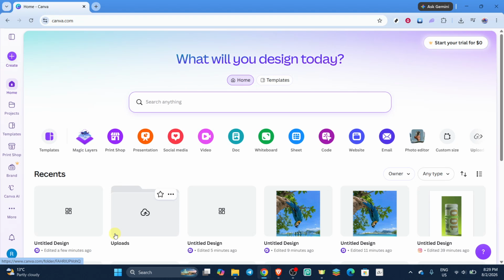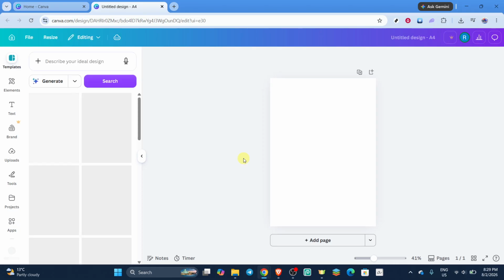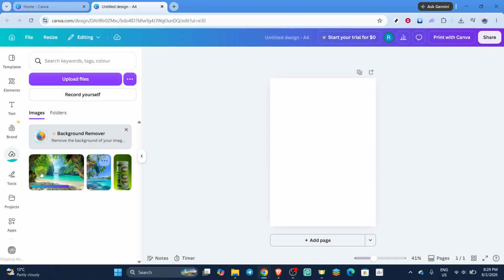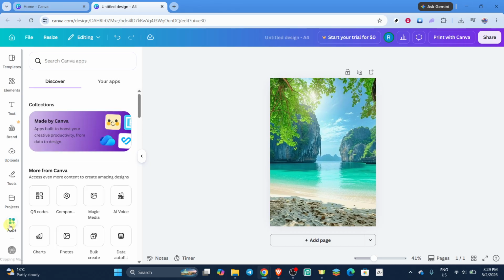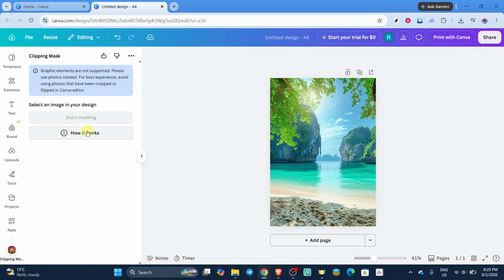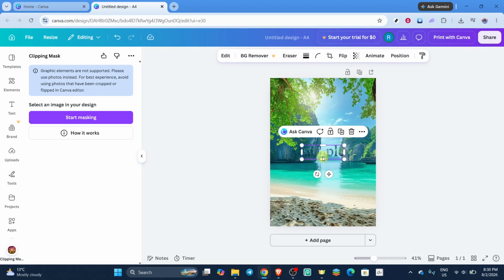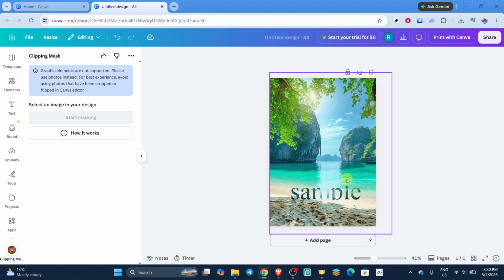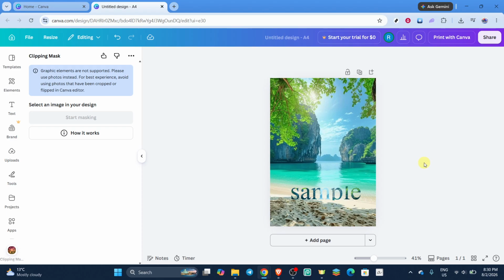How to clip text masking in Canva [2 min Guide]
How to clip text masking in Canva